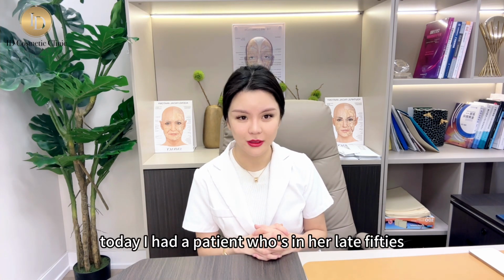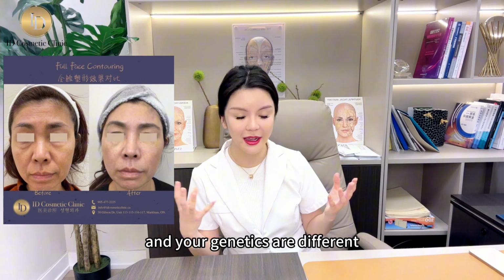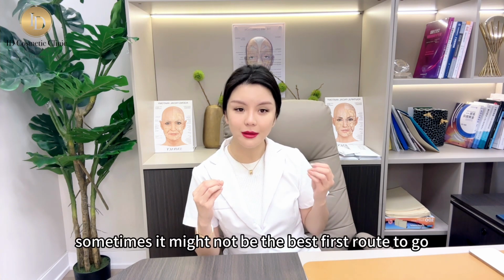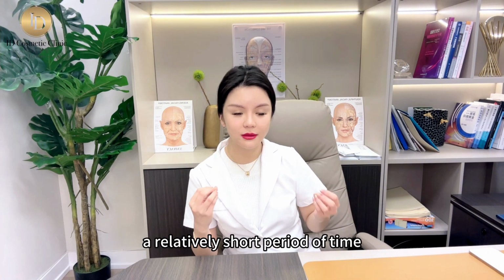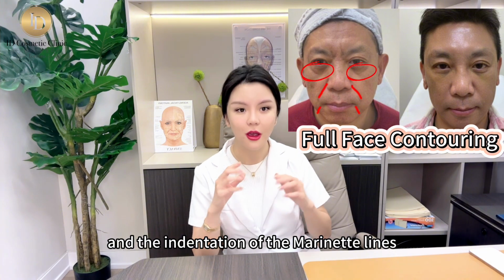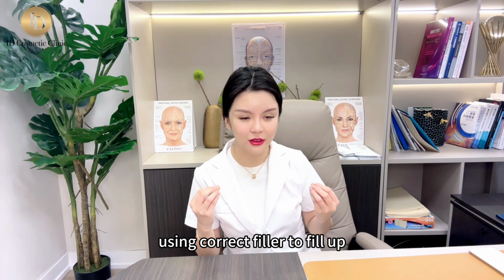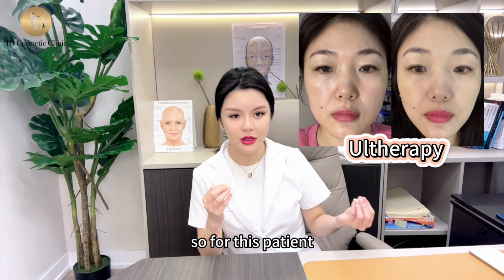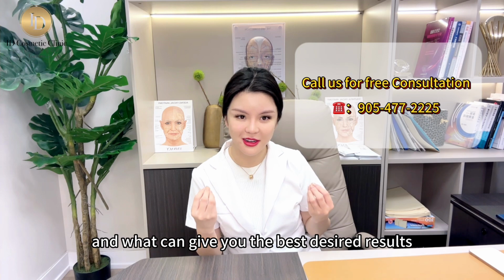Toronto ID Cosmetic Clinic｜For Anti-Aging which procedure should you take？ Machines or Injections？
Anti aging is eveyone‘s wish.

Choose the proper method for anti-aging，you will get twice the result with half the effort！

Follow Dr.Xu, elevate your beauty efficiently!

IDCosmeticClinic Youtube Channel：ID医美诊所 ID Cosmetic Clinic
IDCosmeticClinic Red：多伦多ID Cosmetic医美医生徐丹 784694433
IDCosmeticClinic Wechat：idcosmetic
IDCosmeticClinic Facebook：idcosmeticclinicgta
IDCosmeticClinic Instagram：id_cosmetic
IDCosmeticClinic Address：30 Gibson drive, Unit 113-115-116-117, Markham, L3R 2S3, ON, Canada